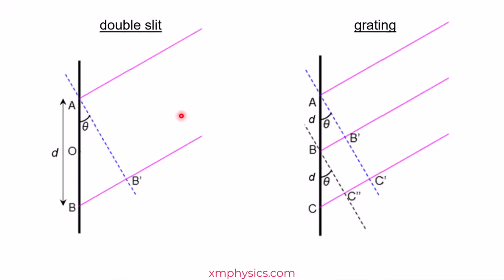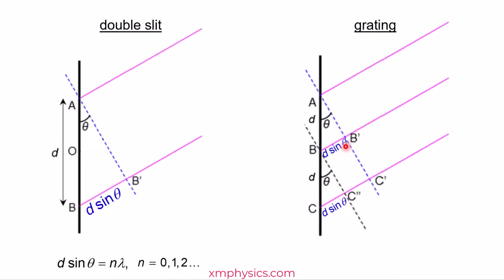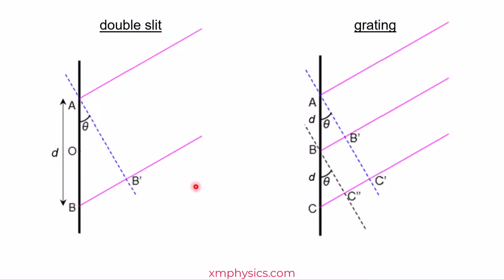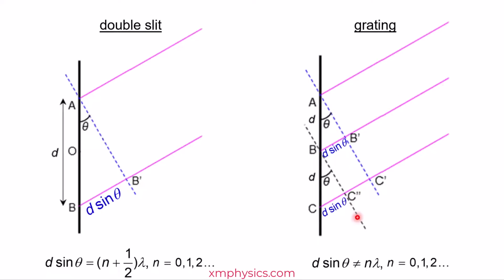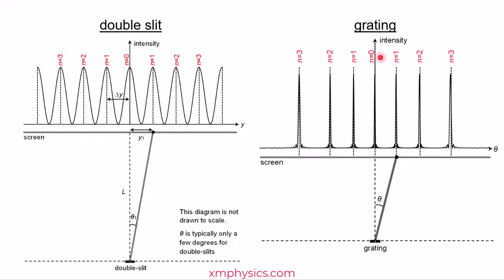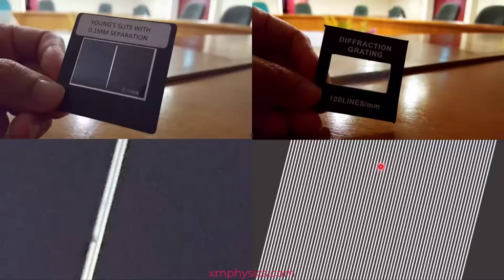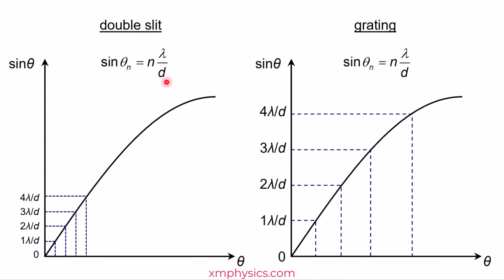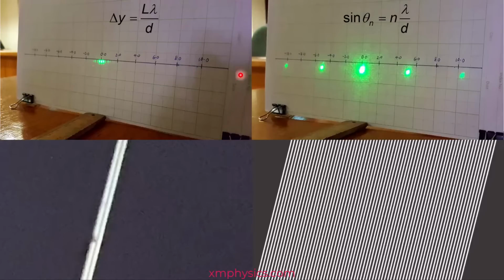10.4.2 Diffraction Grating Interference Pattern